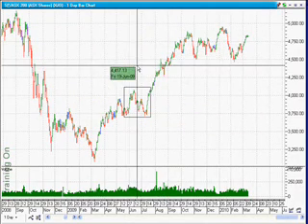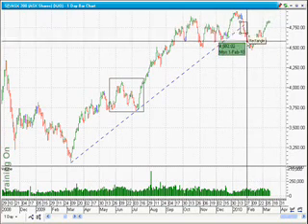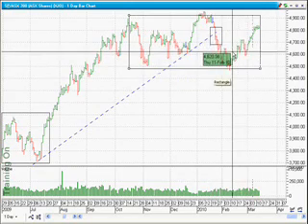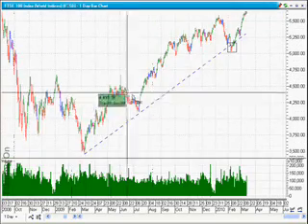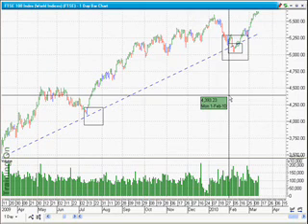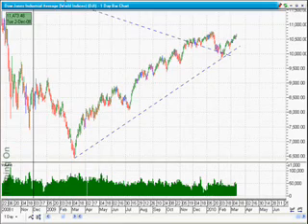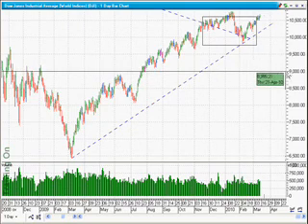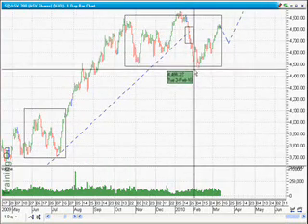ASX Market Watch March 2010 - Dow Jones Up, FTSE Up, ASX Top 200 Almost Up!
. The ASX Top 200 is trying to confirm a short term up trend - the longer term trend of course is still up, until we get that Dow Theory exit we spoke about over the last few weeks.  FTSE and Dow Jones are looking good, in short term and long term up trends.  Happy trending guys!  Have a great week!